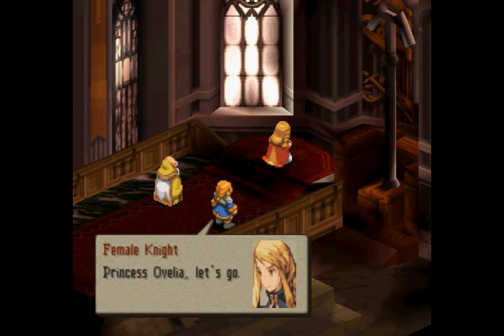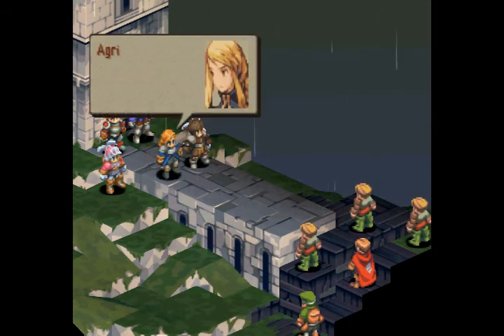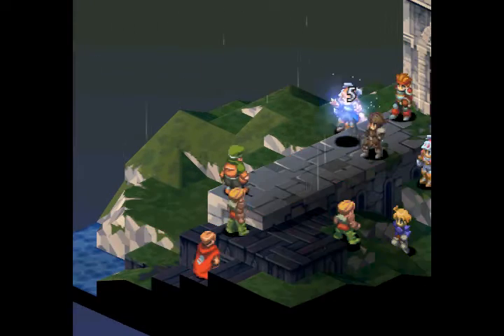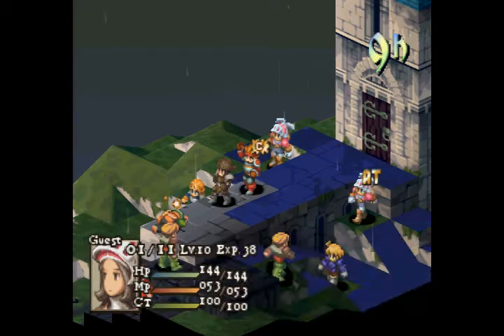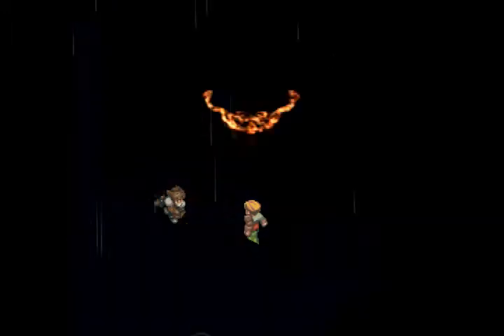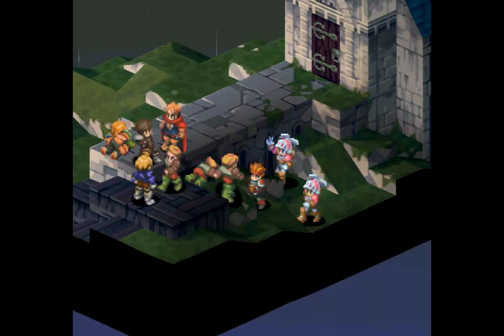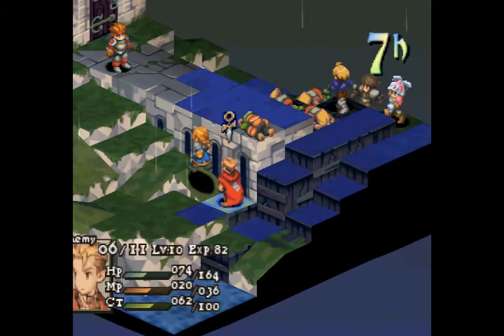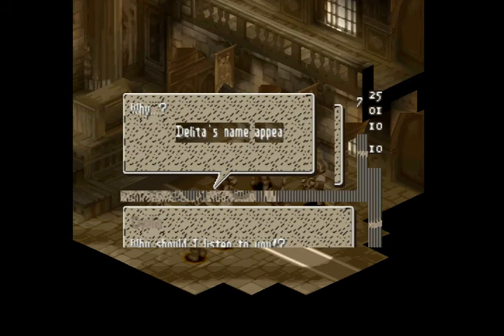Let's Play: Final Fantasy Tactics+: War Of The Gods Challenge! Part 1 - Orbonne Monastery!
Full playthrough, fuck yeah. After that EMBARRASSING party wipe, I'm back with more asskicking WOTG, but with FFT+.